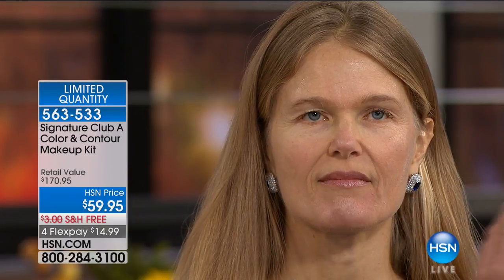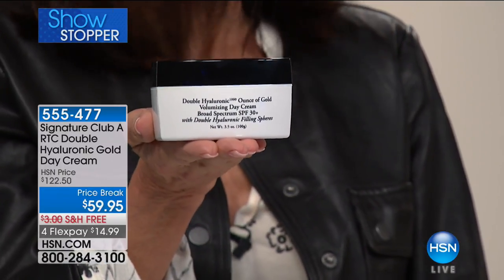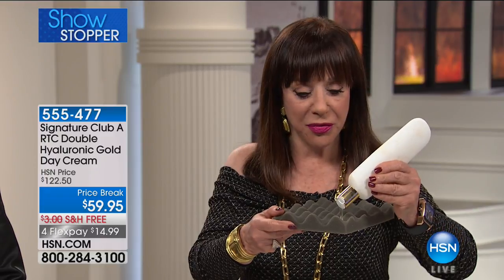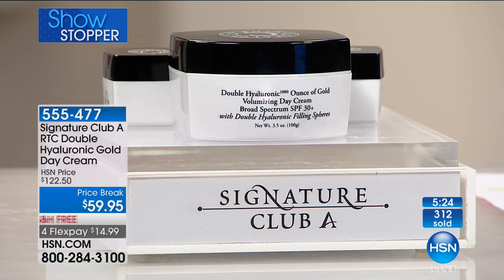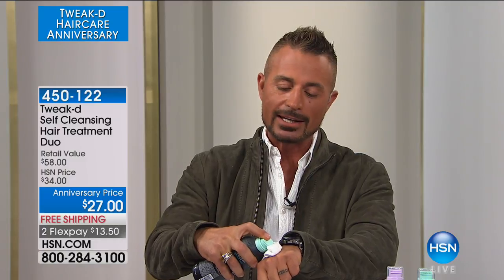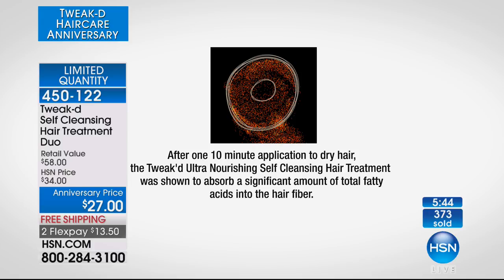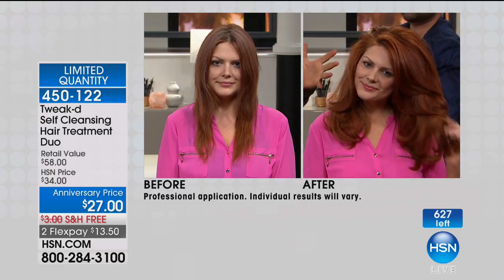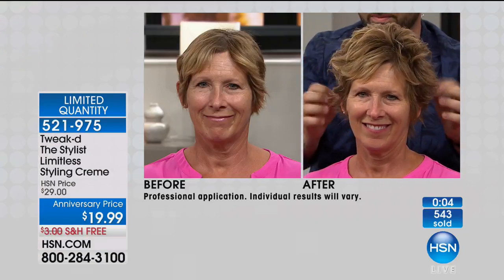HSN | Signature Club A by Adrienne Beauty / Tweak-d Haircare Anniversary 09.28.2017 - 11 AM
Discover skincare that treats imperfections, paired with versatile hair treatment tweaked by nature. Skincare collection with premium anti-aging ingredients, and advanced, self-cleansing hair treaments for all hair types with results-oriented formulas.